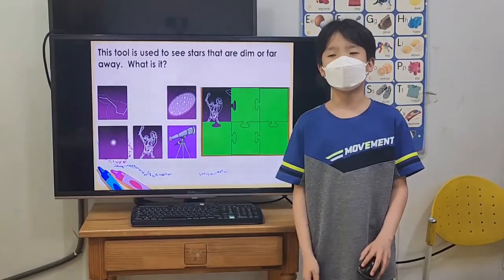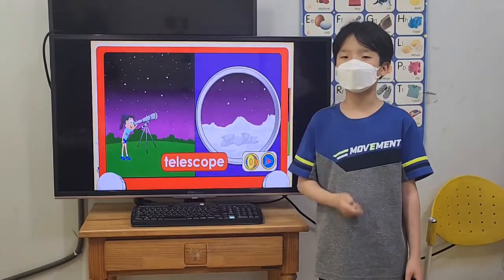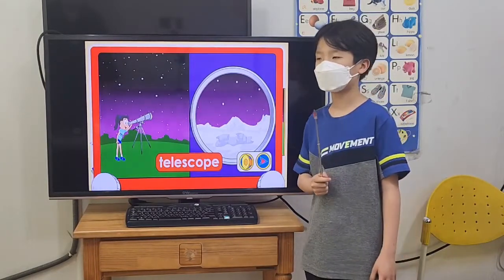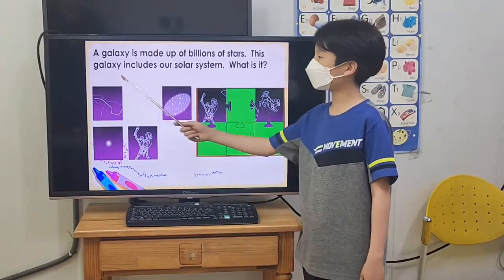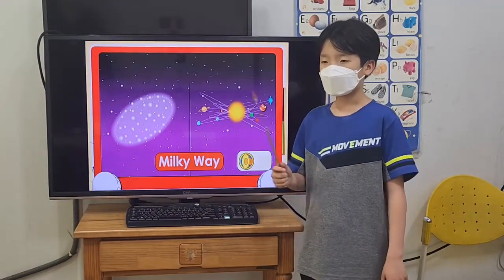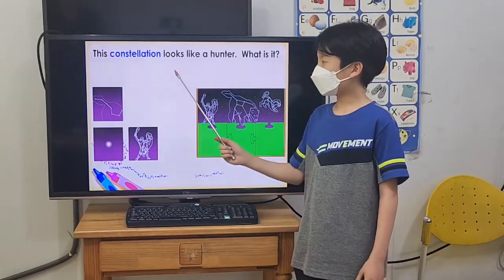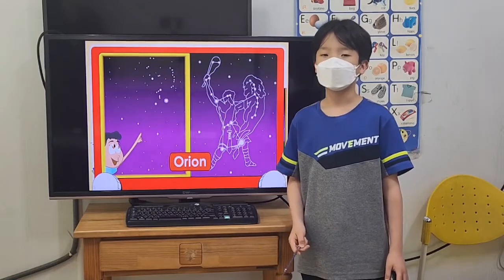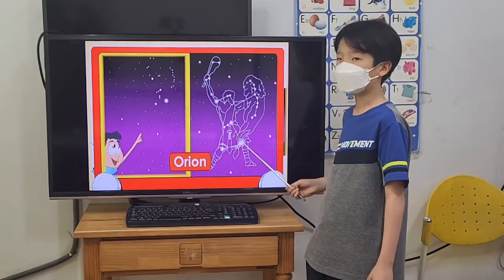차일드유 월드컵 228 EC 5 Coline Constellation 최우성